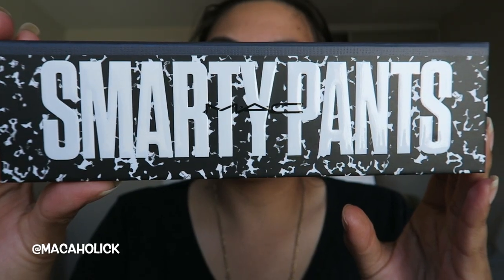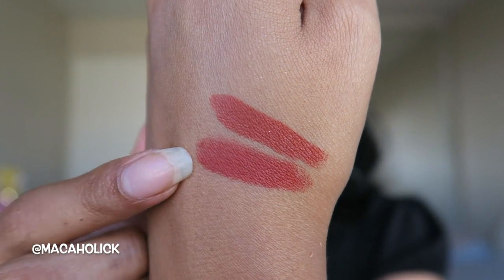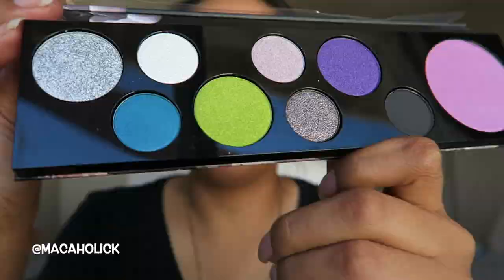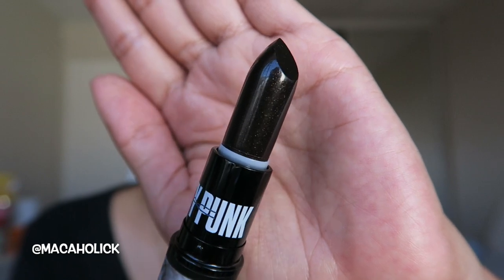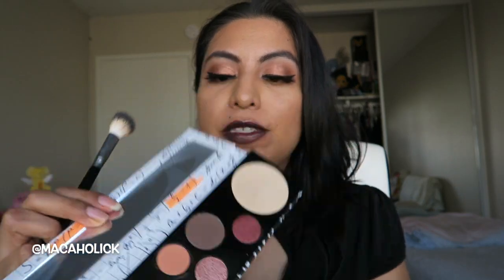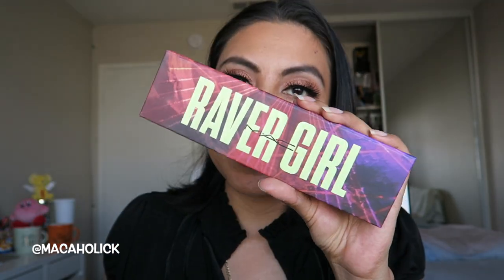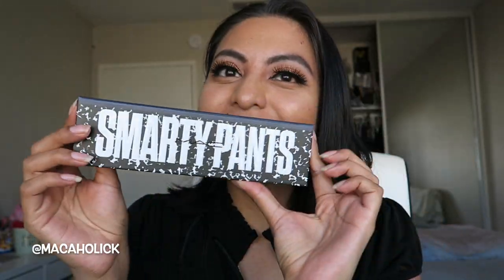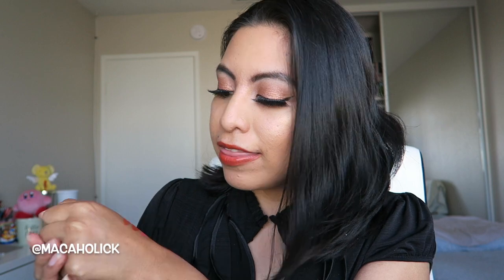MAC Girls Collection Palettes + Swatches!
Check the pinned comment for more deets!
x
macAh0Lick

S N A P C H A T : @macAh0Lick
T W I T T E R : @macAh0Lick
I N S T A G R A M :@macAh0Lick